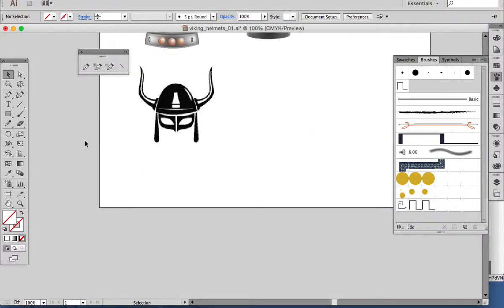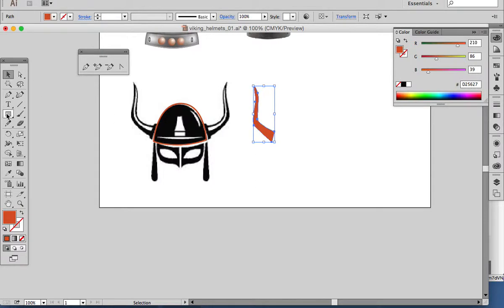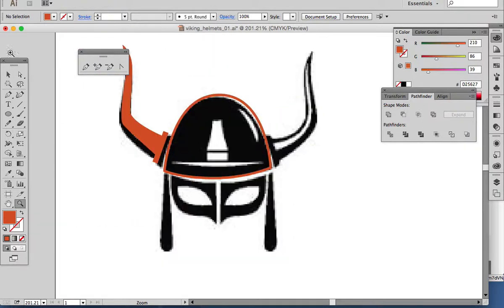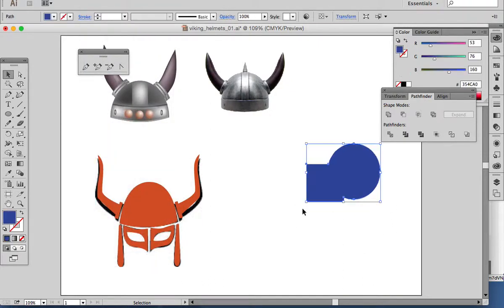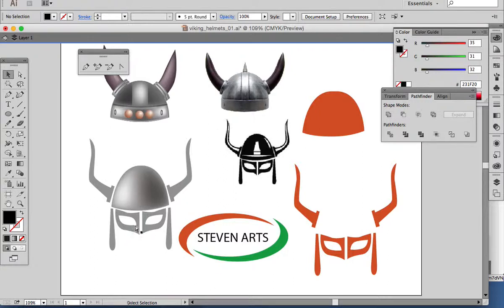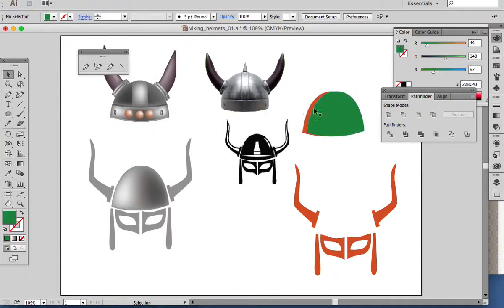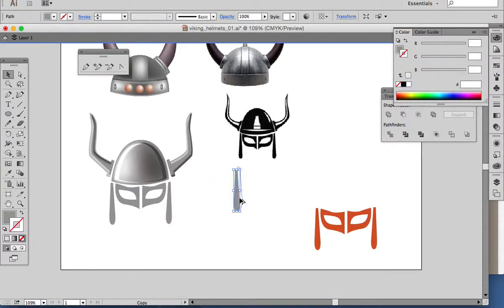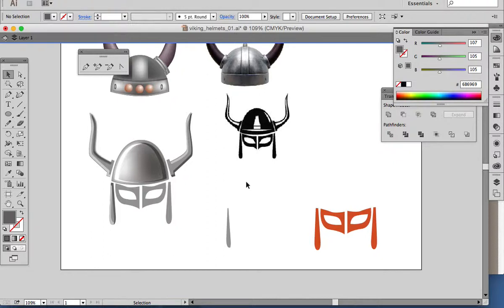Illustrator: Pathfinder for highlights and shadows